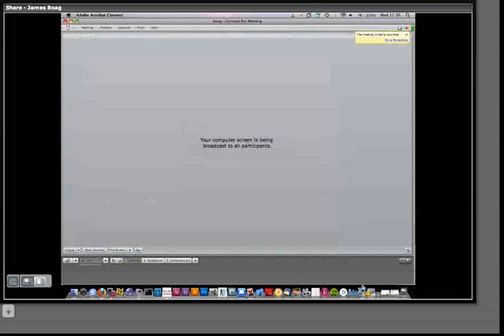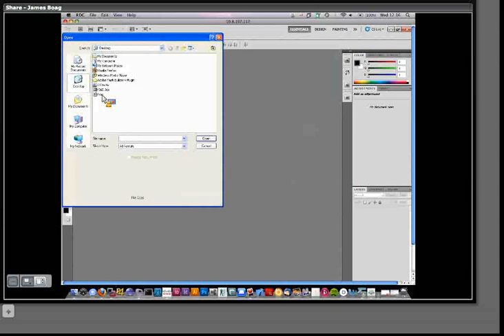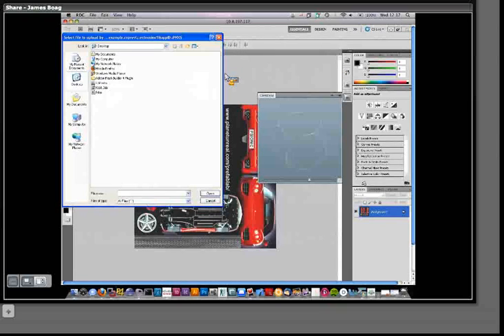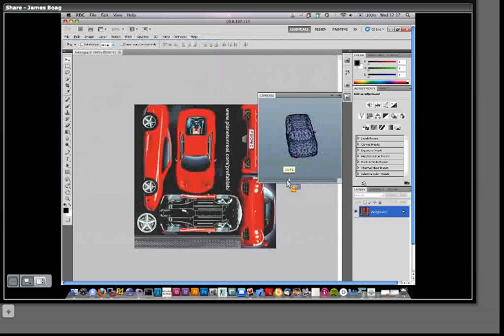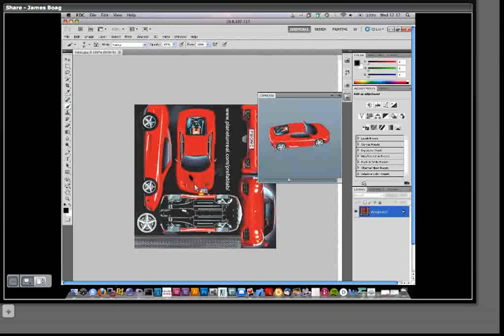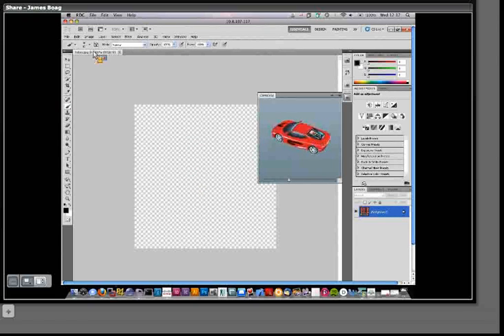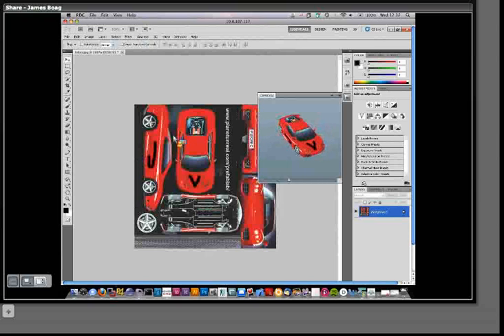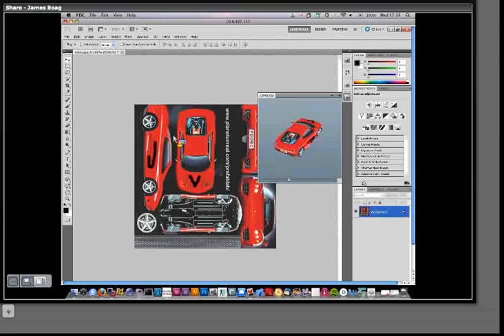Previewing 3D models in a Photoshop flash panel created with Creative Suite Extension Builder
Working with 3D models in Photoshop CS5 using a Creative Suite extension.